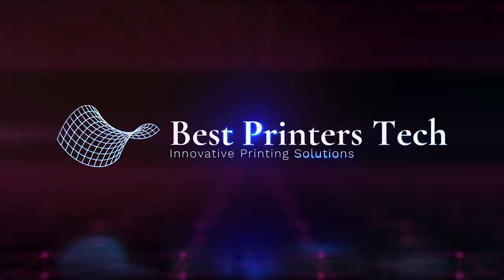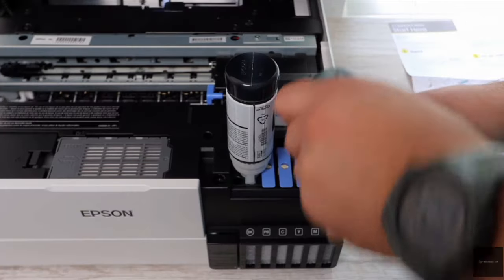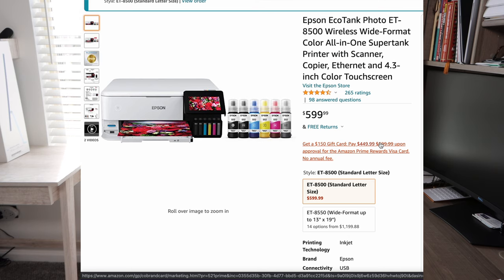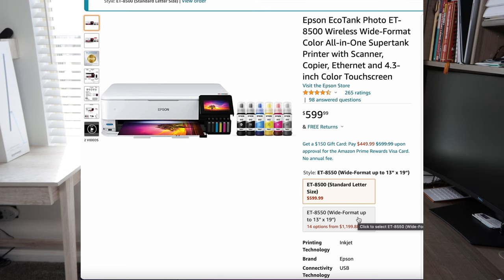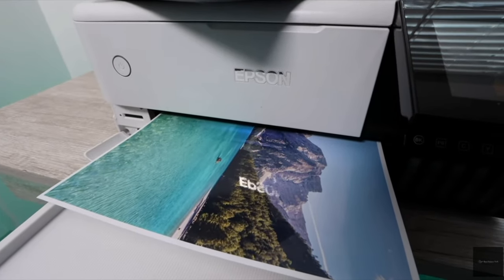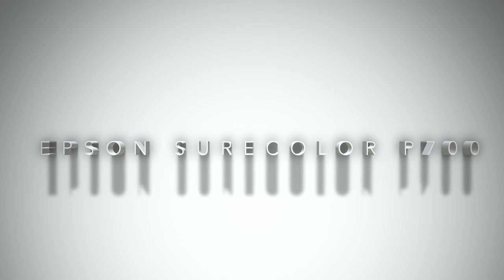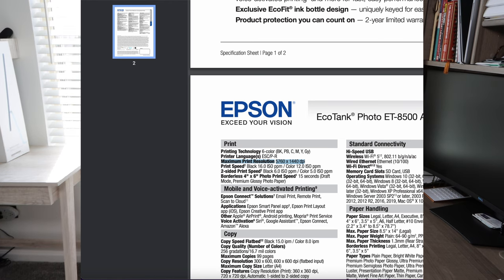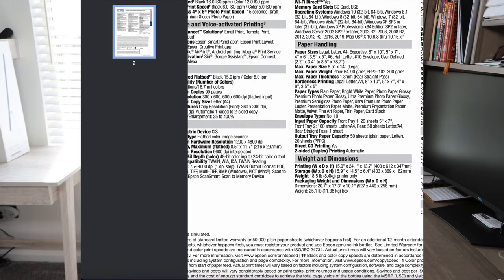Best Photo Printers 2022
Printhead Cleaning Kit (Click Here!)